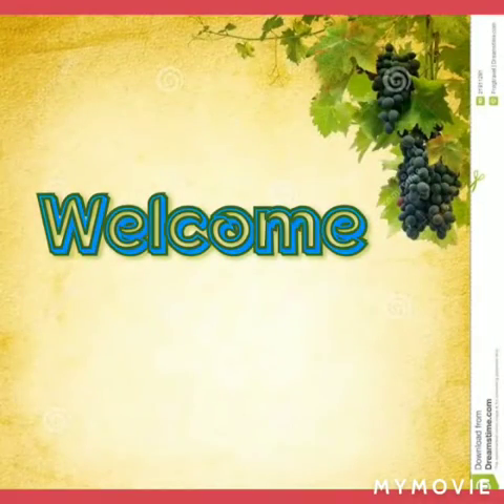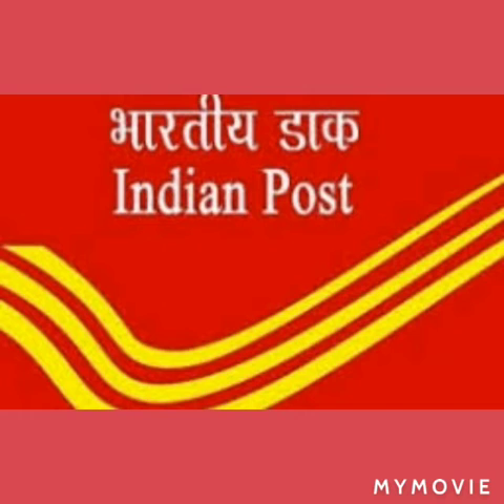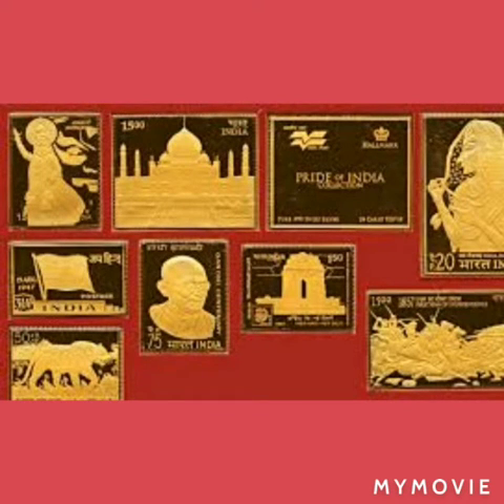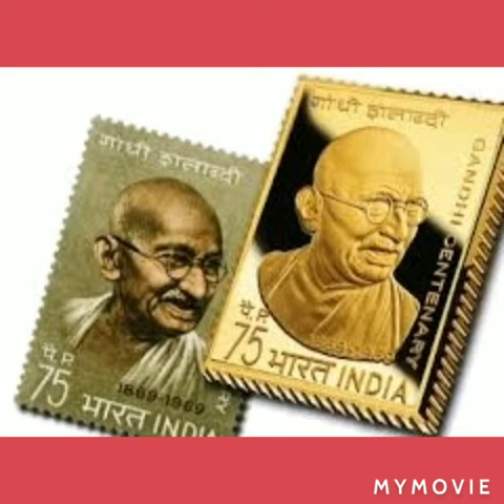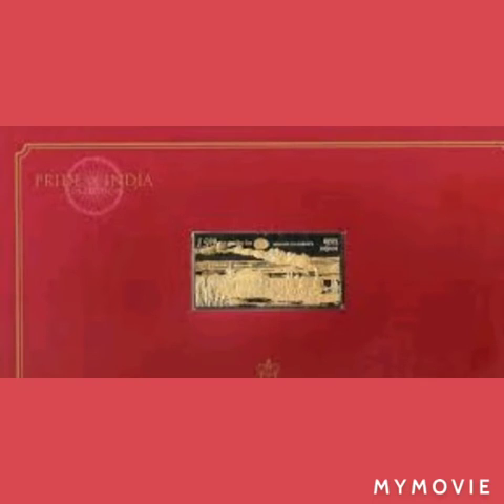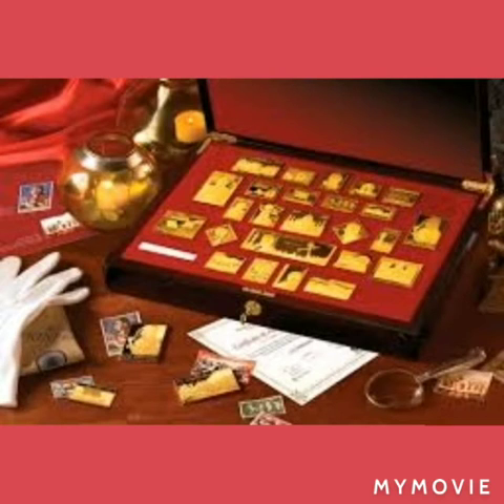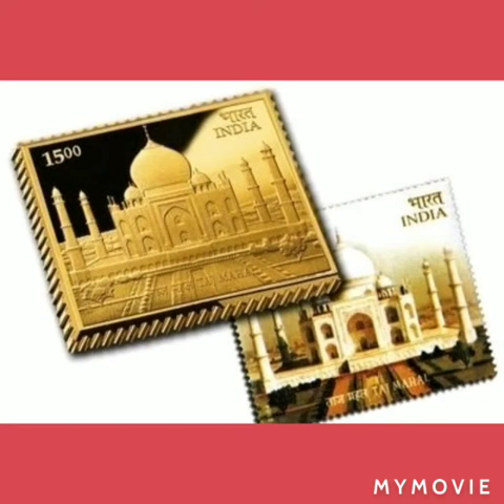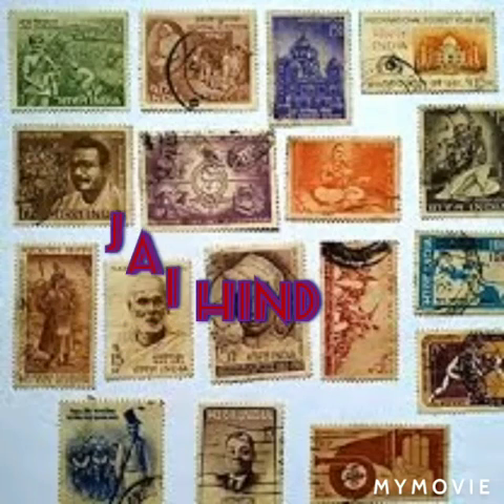The Pride of India - Golden Stamp Collection l Mrs. K. Yasotha, Mani Hr Sec School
The Pride Of India - Golden Stamp collection